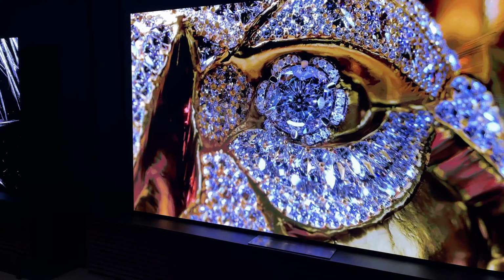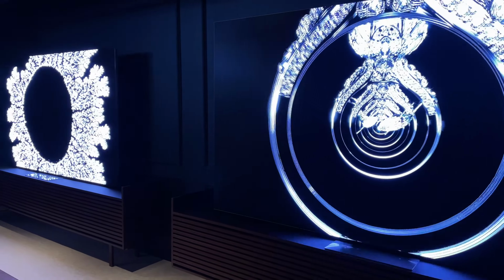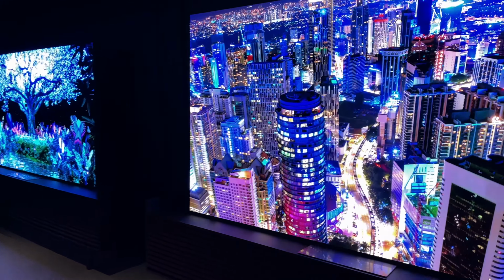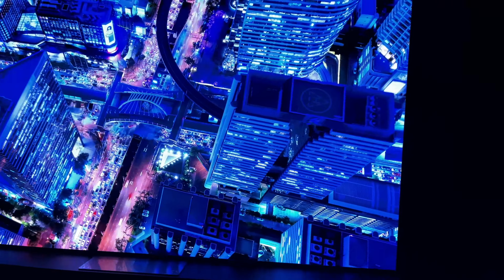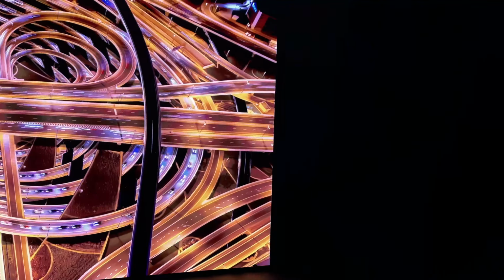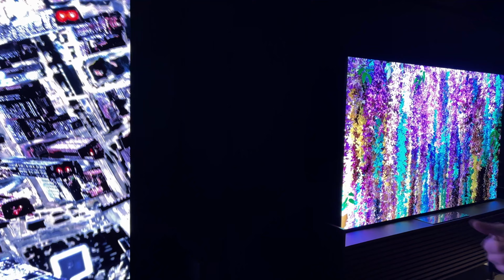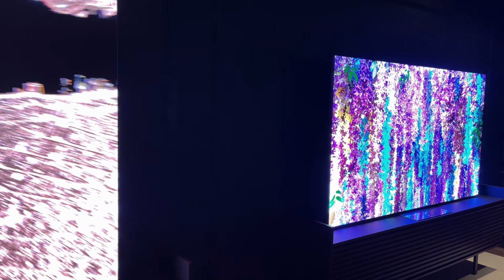*New* Samsung MICRO LED 110 inch TV CES 2022